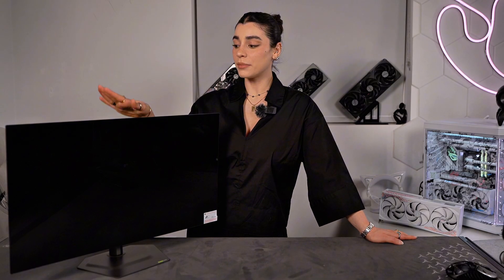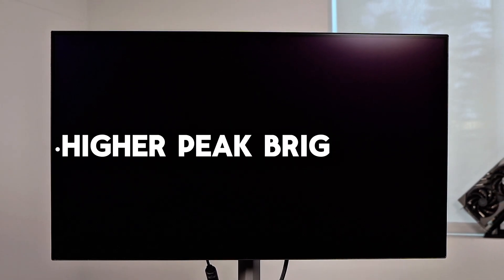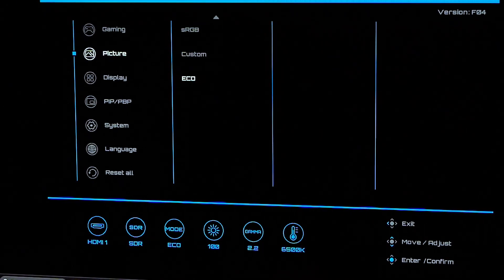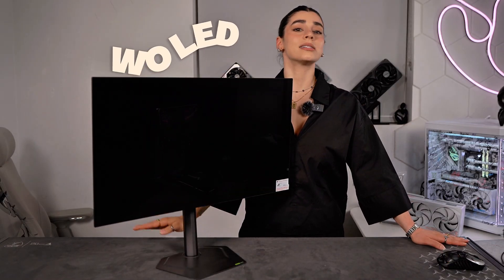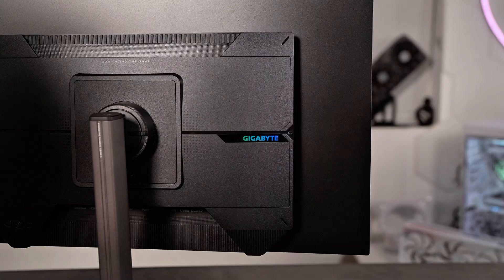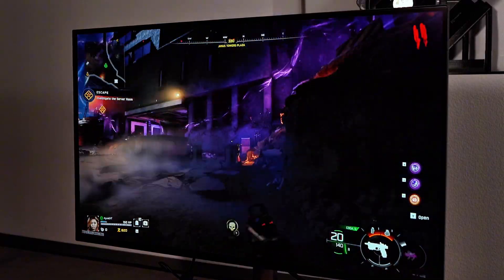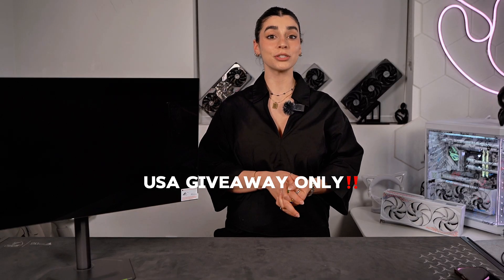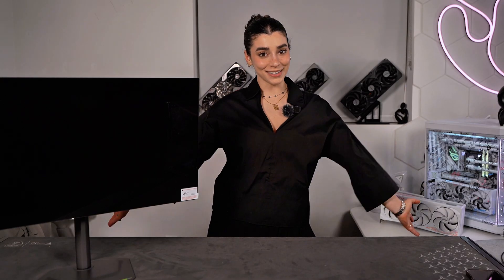MO27Q28G WOLED monitor review & giveaway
The AORUS MO27Q28G is one of the most impressive WOLED monitors I’ve tested and we’re giving one away for the holidays. 🎁

This monitor features the new 4th-Generation WOLED panel with Primary RGB Tandem OLED technology, delivering higher brightness, improved color accuracy, deeper blacks, and better long-term panel longevity compared to traditional OLED displays.

With up to 1500 nits of peak brightness, wide DCI-P3 and BT.2020 color coverage, ultra-fast 0.03ms gray-to-gray response time, and reduced power consumption, this display is built for both high-end gaming and professional content creation.

In this video, I break down:
• What WOLED actually is
• How Primary RGB Tandem OLED works
• The real-world difference between traditional OLED and WOLED
• Gaming performance, color accuracy, and contrast
• Why this monitor stands out in 2025

We’re giving away one brand-new AORUS MO27Q28G WOLED monitor.

How to enter:
2️⃣ Like this video
3️⃣ Comment why you want this monitor

Winner will be announced at the end of the month.

Huge thank you to AORUS for making this giveaway possible — good luck, and happy holidays!